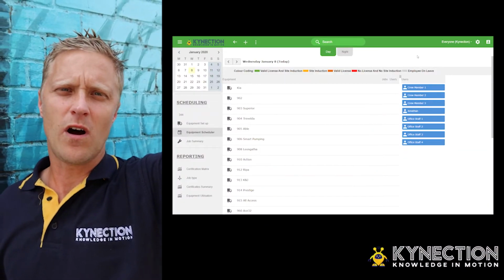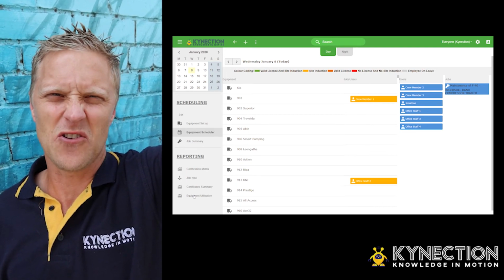Benefits of Using One System for Job Management | Kynection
Luke Simmons (Channel Manager, Kynection) discusses the challenges associated with using Excel Spreadsheets and disconnected systems to manage jobs.